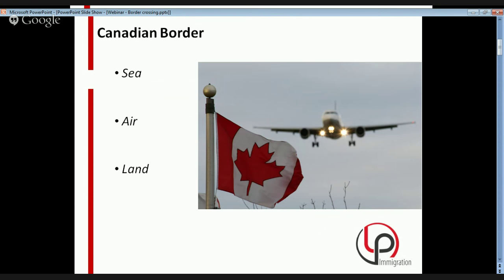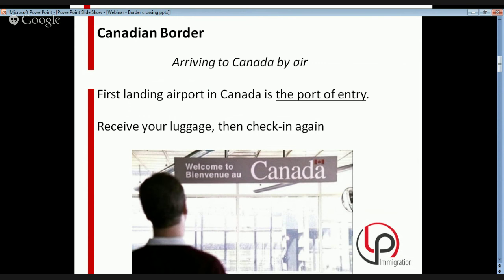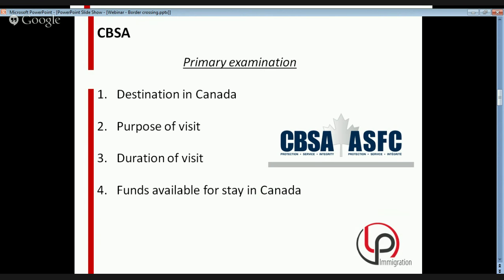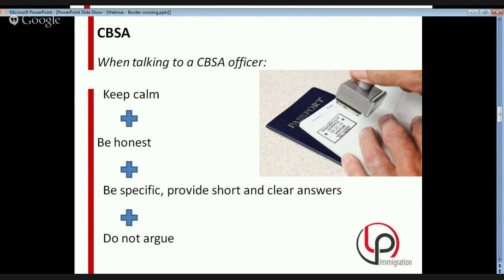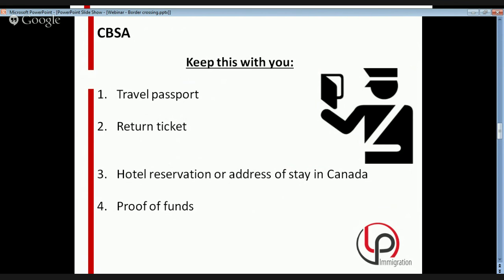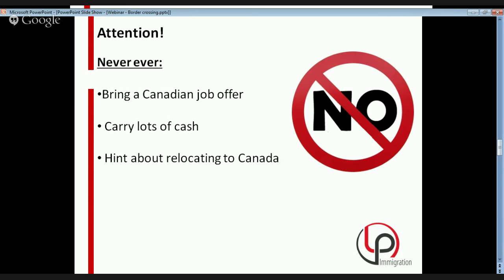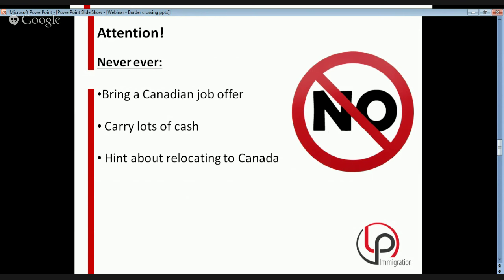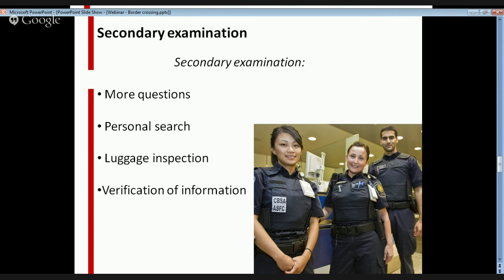Free webinar: Border crossing Canada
- come back often to check our current offers and hot deals!

What should I know before coming in?
– Official website of LP Group Toronto
– Certified translation from all languages, delivered worldwide
– Free assessment of your chances immigrate to Canada
– Book an individual consulting session via Skype
– Free newcomer assistance in Canada
– Studies in Canada for foreign students
– Certification, legalization, notarization and translation of documents